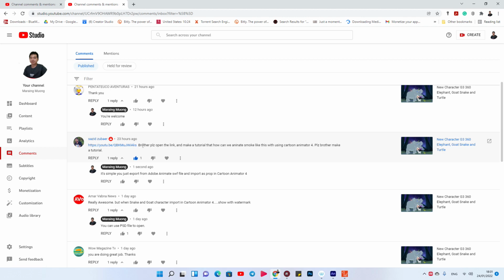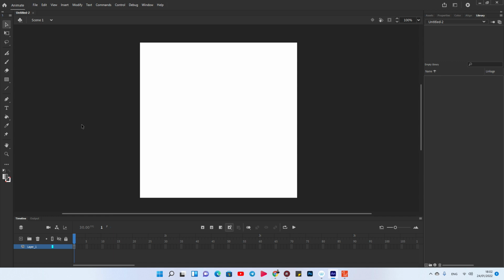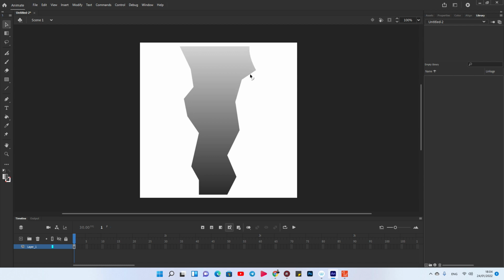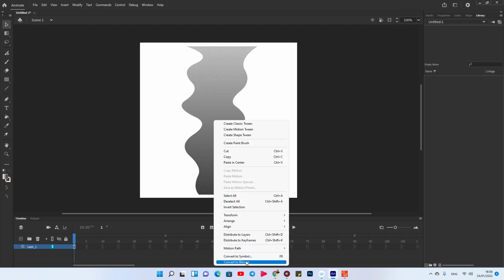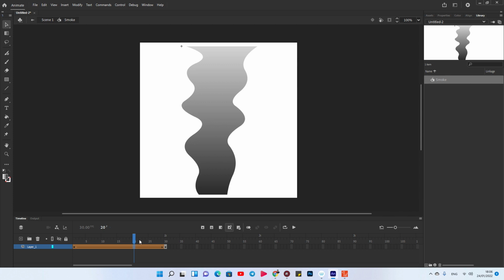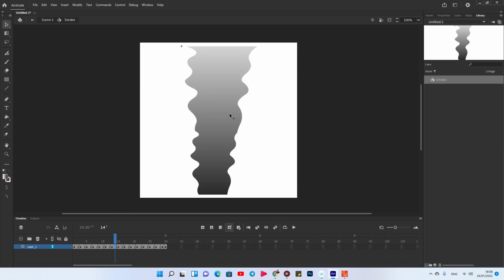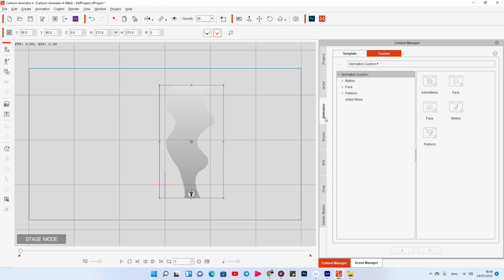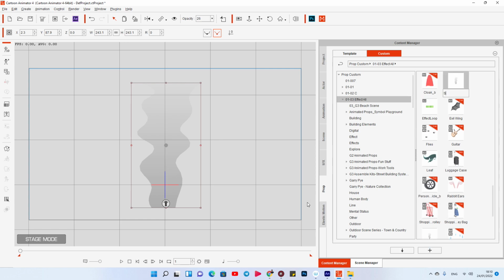A Tutorial that how can we Animate Smoke Cartoon Animator 4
It's simple to Create smoke from Adobe Animate and import to Cartoon Animator 4